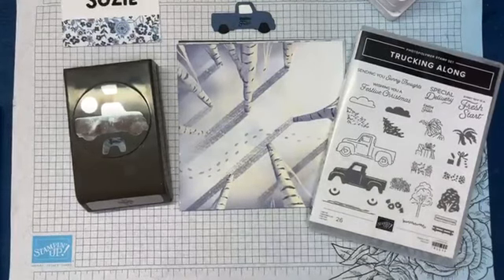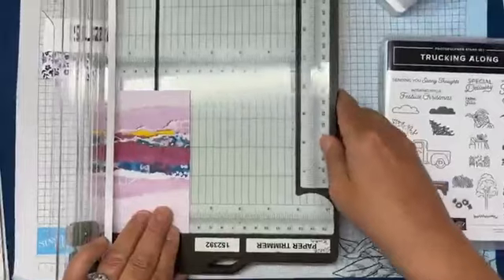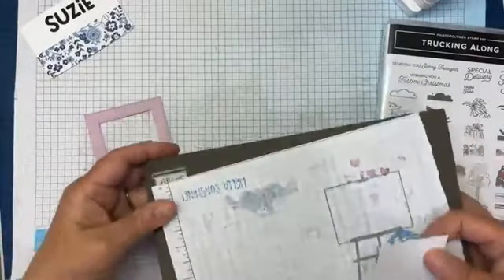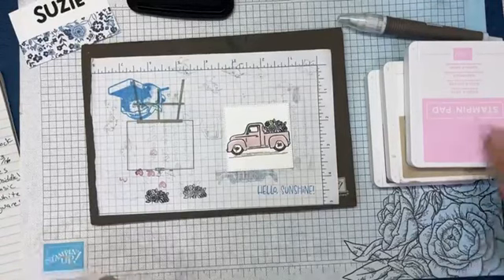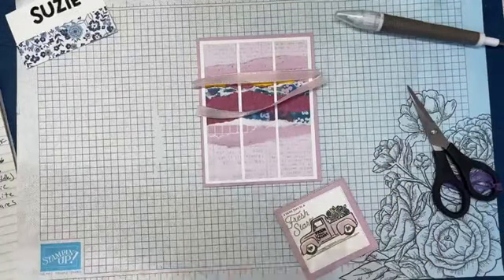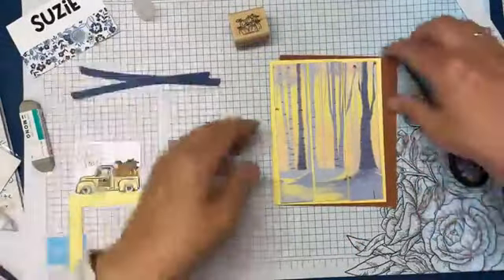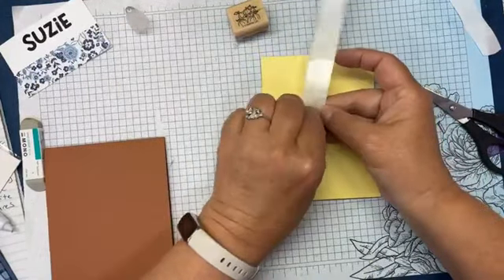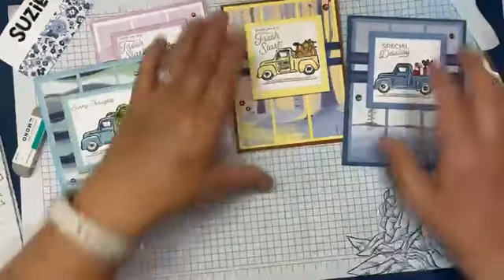Trucking Along through the Seasons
Today I am sharing 4 SKETCHinspiration cards using Stampin' Up's!©️ Trucking Along bundle, One Horse Open Sleigh Designer Series Paper, Stylish Shapes Dies and a variety of embellishments.
Happy Stamping⚓️